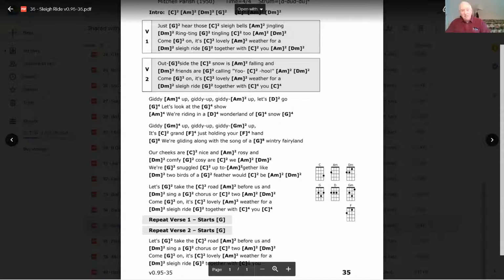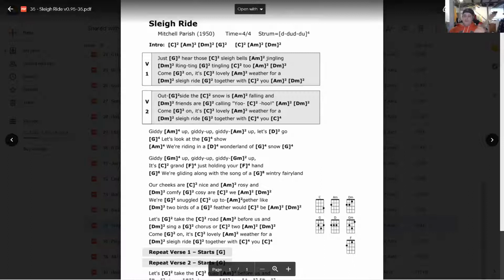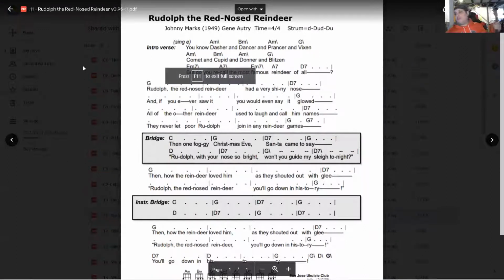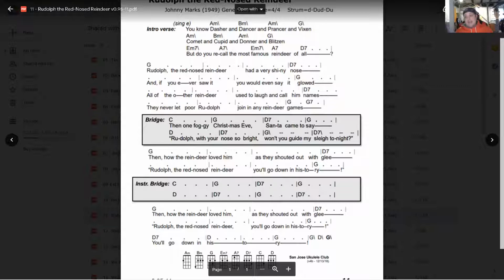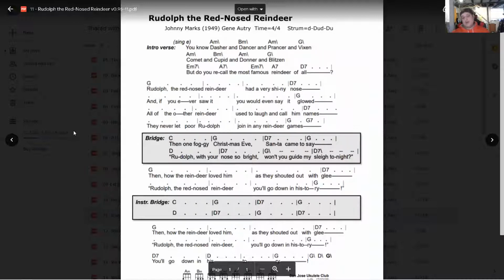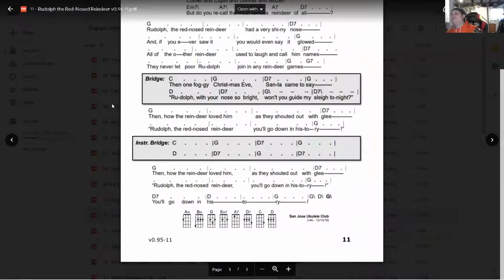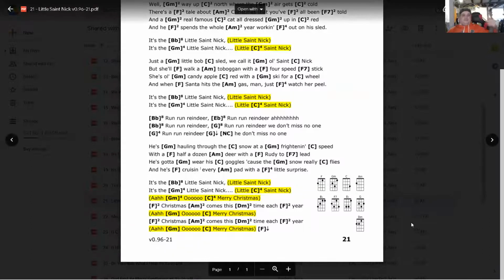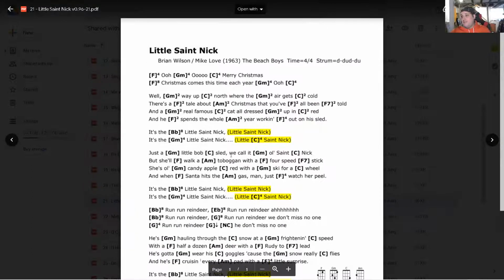FMUB Class 12/8/2020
Play along with the Full Monty Uke Band!